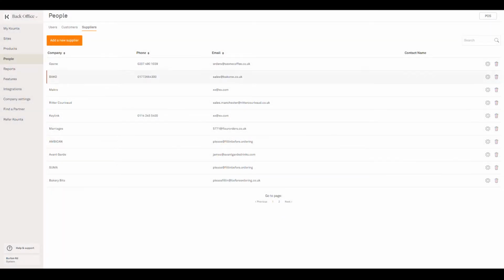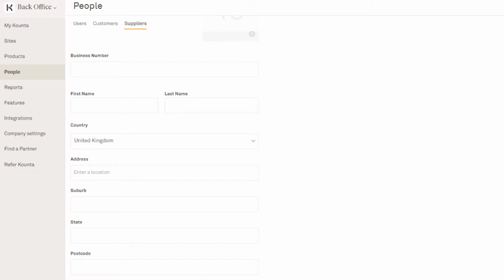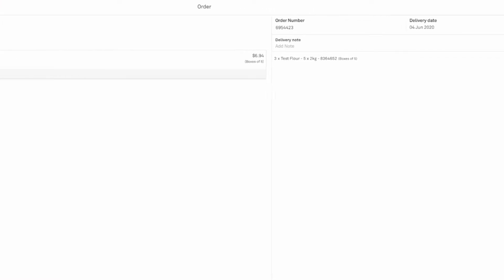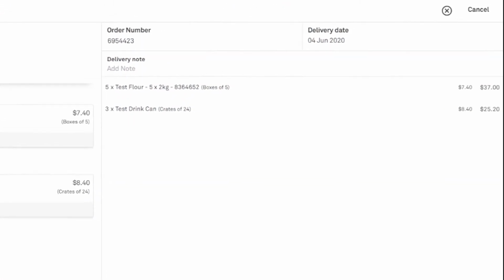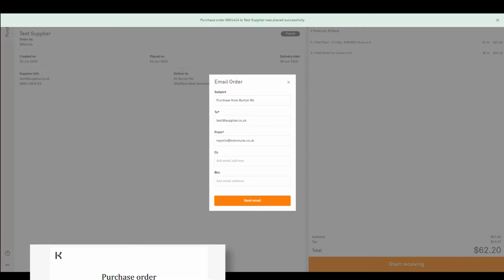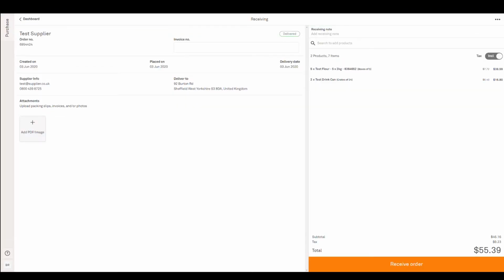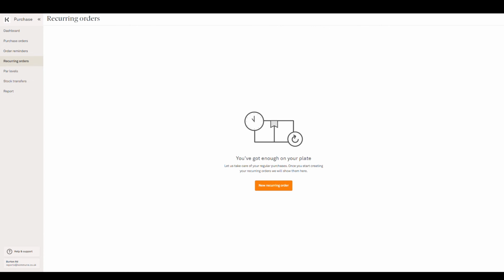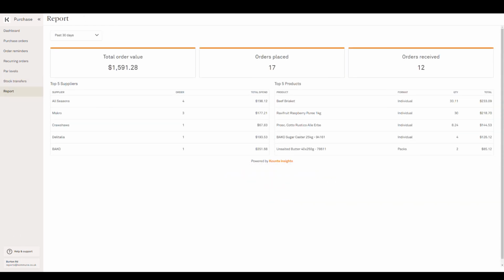POS-uP - Kounta Purchase